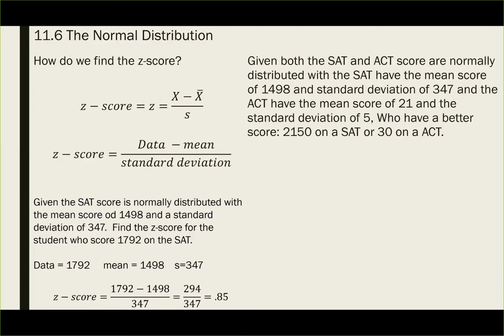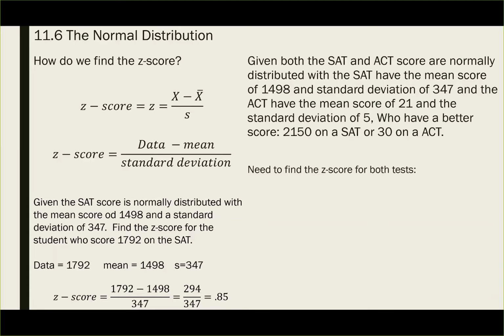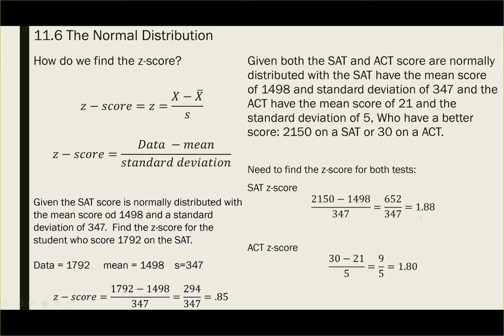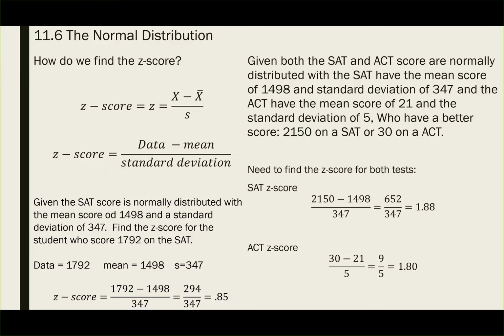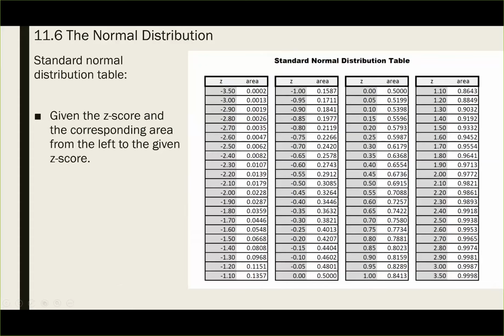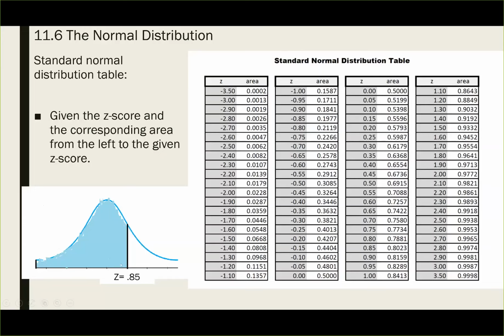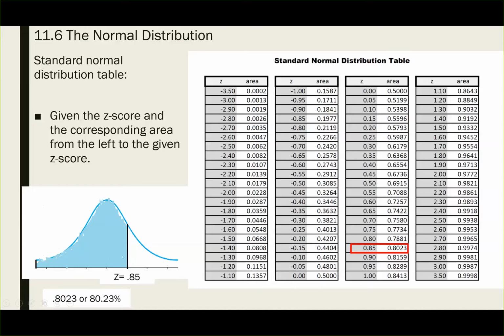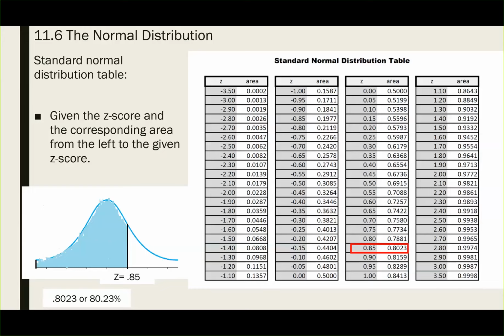11.5 and 11.6 part 6 end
Math 120 Delgado Community College section 11.5 and 11.6 explain part 6 End.